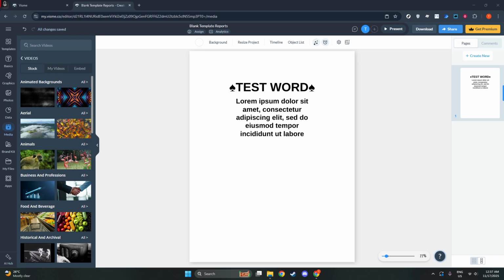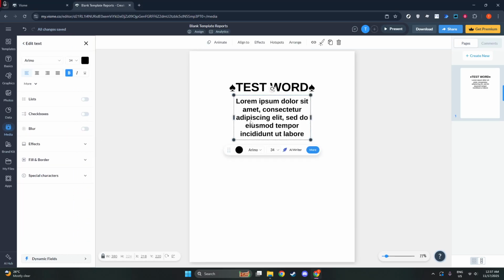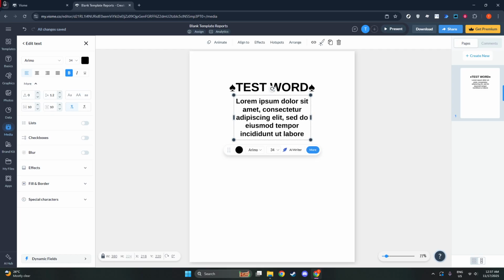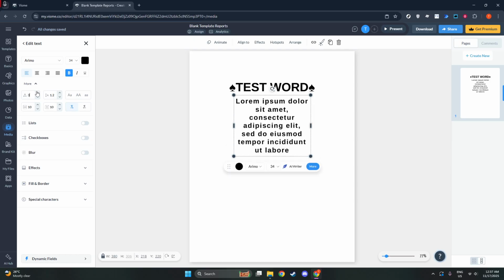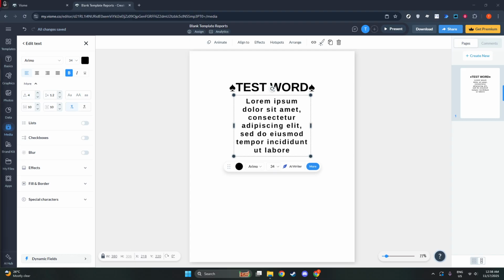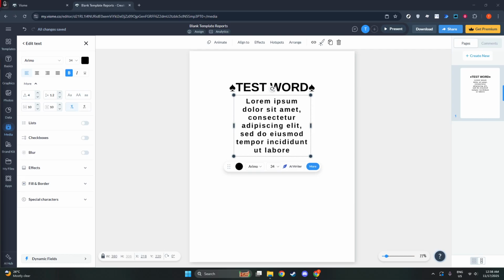How to Edit Letter Spacing on Visme [2026 Guide]